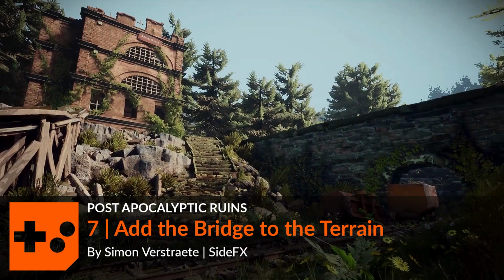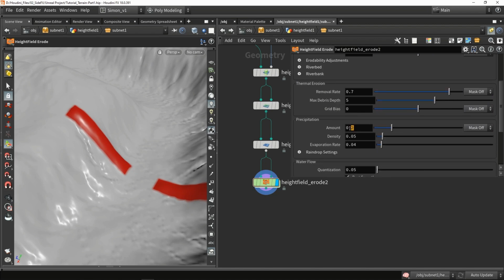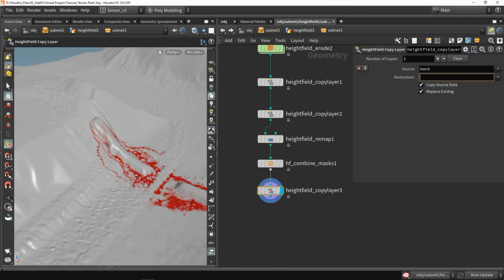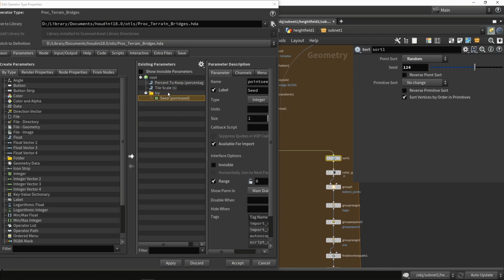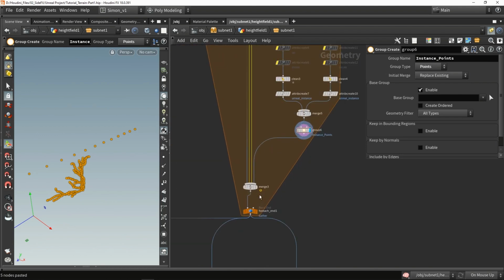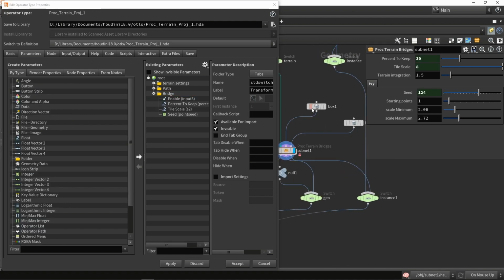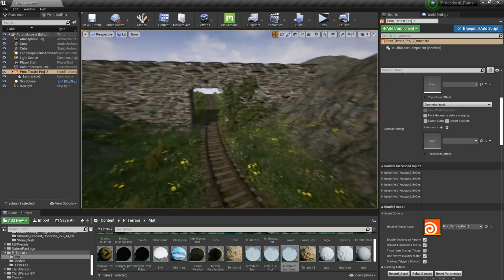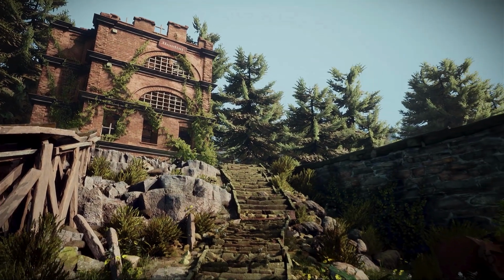Post Apocalyptic Ruins | Part 7 | Add the Bridge to the Terrain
Once the bridge is finished, it can be integrated into the terrain. The asset will be rebuilt and you can test the new features in UE4.